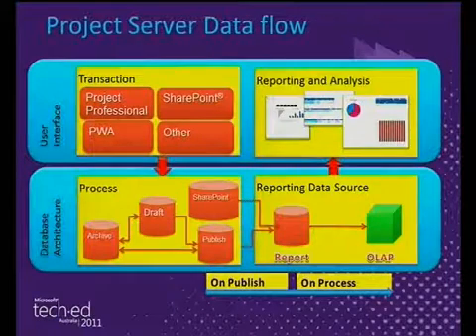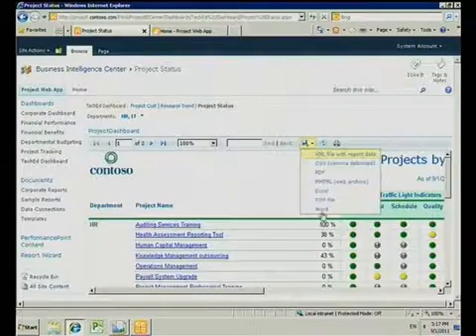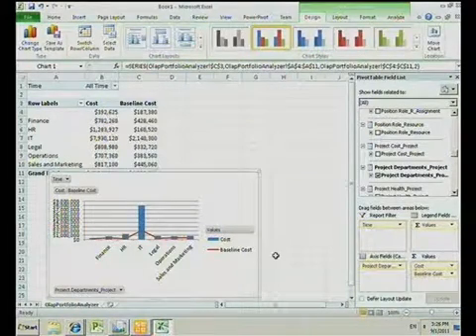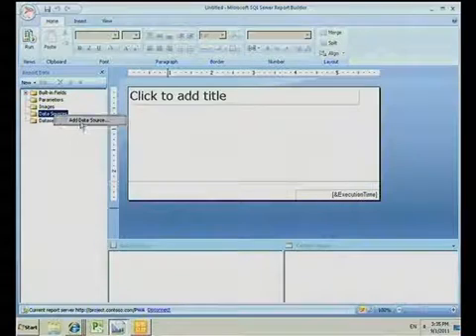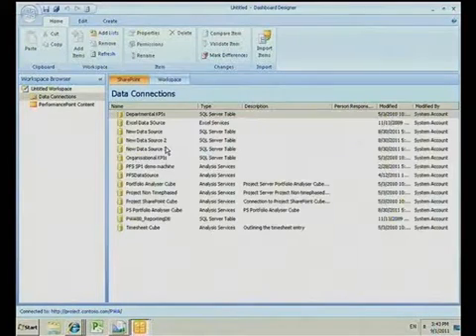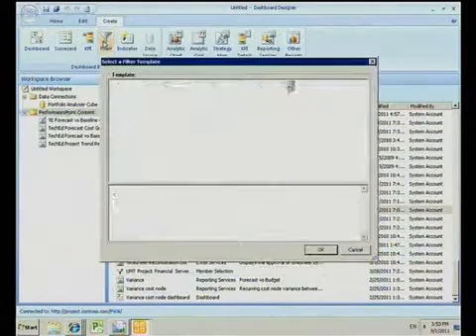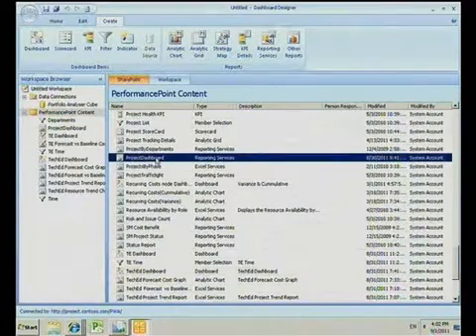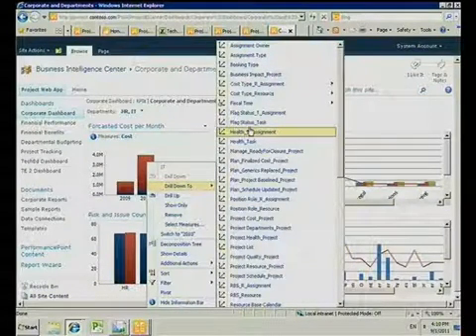Tech·Ed Australia 2011 BI and Reporting using Project Server and SharePoint